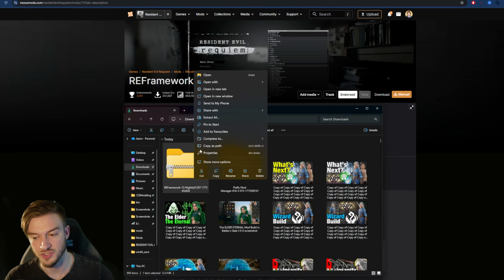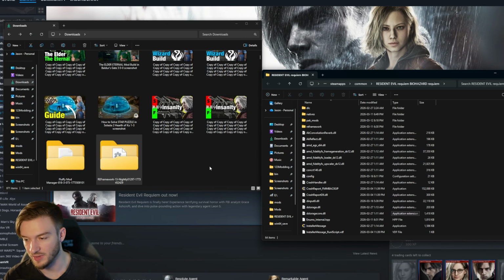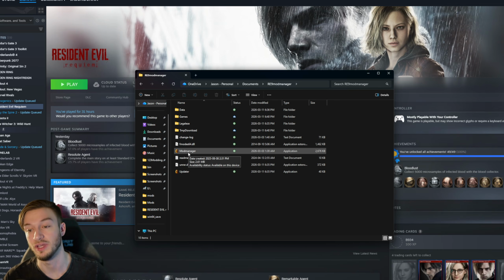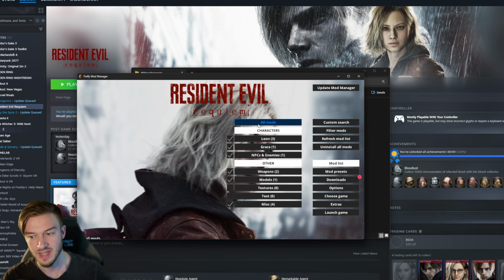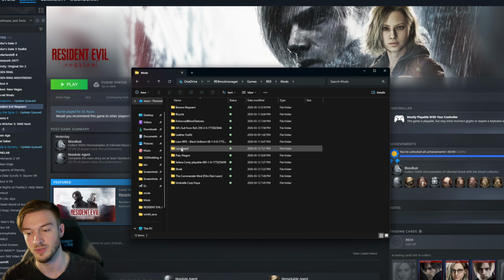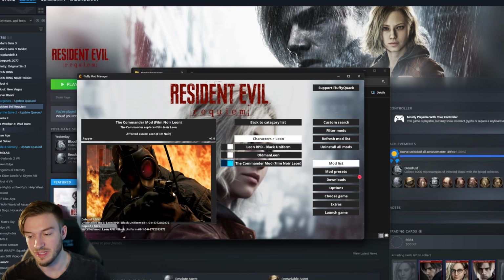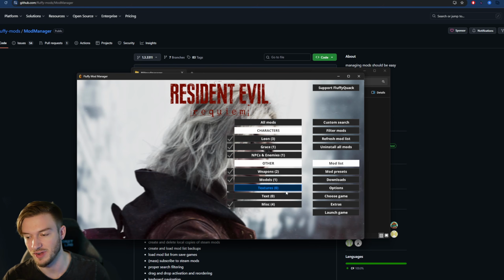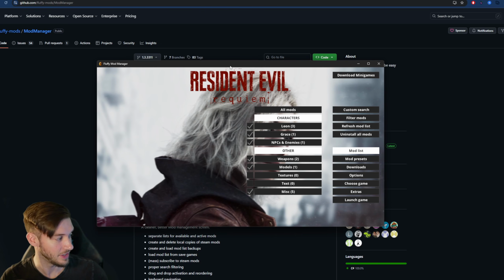How to Install MODS for RE9 & REFramework EASY GUIDE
A quick easy guide on How to Install MODS for RE9 & REFramework in Resdient Evil 9 Requiem. Using the Fluffy Mod manager by FluffyQuack, and the REFramework by Praydog2.  There are two steps but modding Resident Evil is slightly different than in other games! We need to install the REFramework to open things up and then use Fluffy mod manager to easily load and enable mods in RE9. Let me know if you have any questions!

0:00 RE9 Mod Installation Guide
0:57 Setting up REFramework
1:33 How to Install Mods using Fluffy Mod Manager